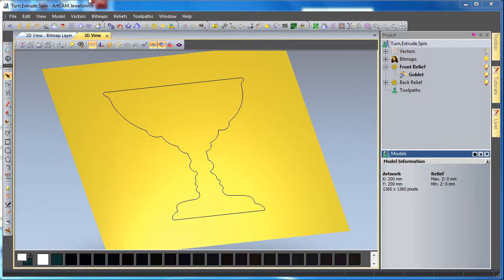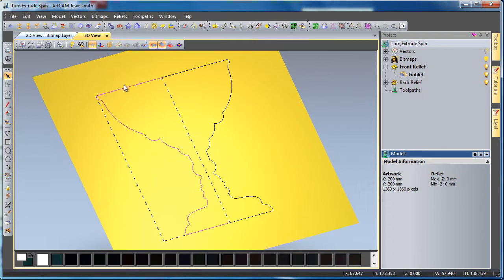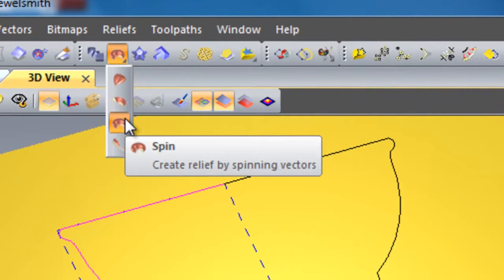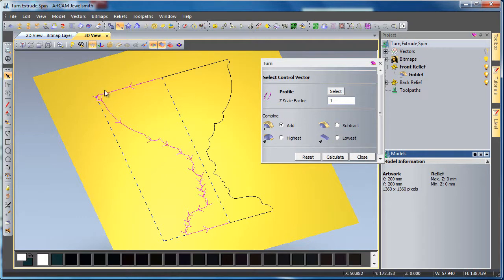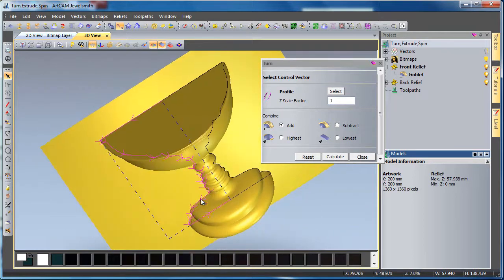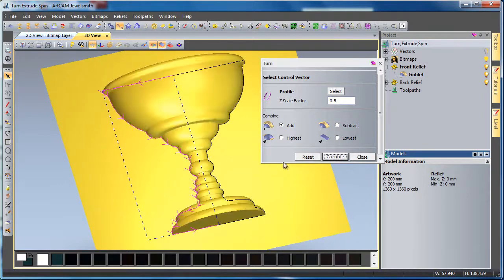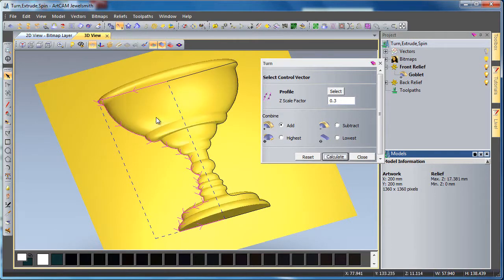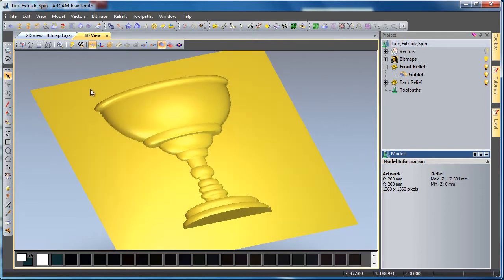Turn Tool part 1 in Artcam